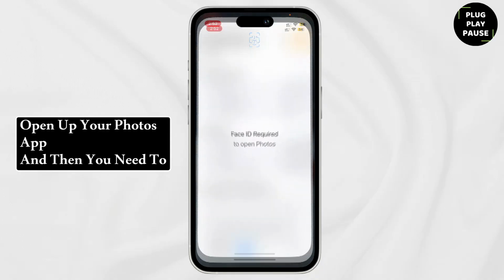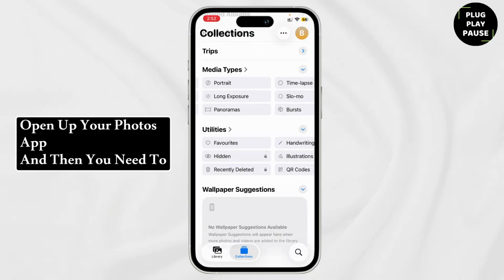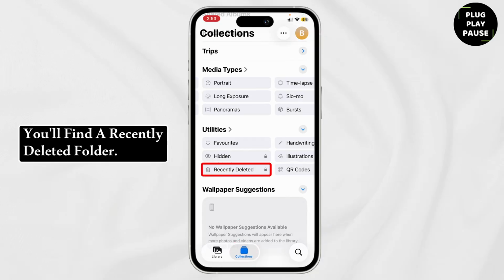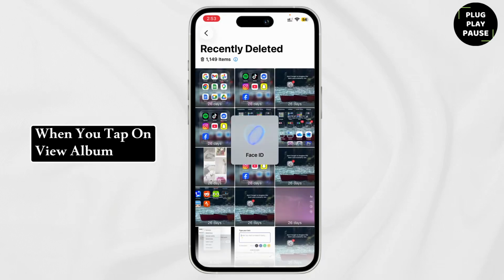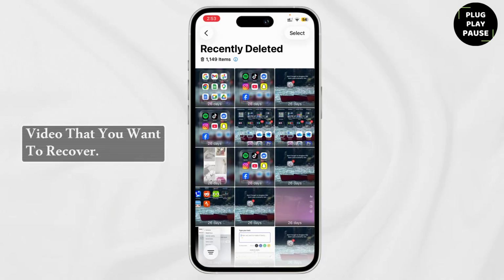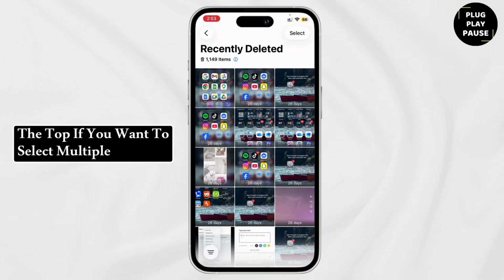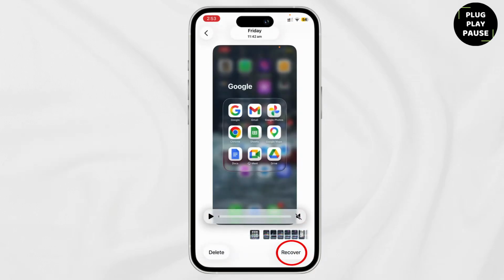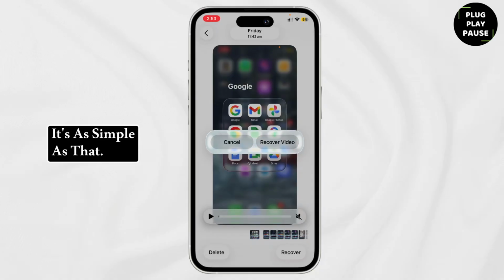How To Recover Deleted Photos On iPhone ?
Hello Guys,

How To Recover Deleted Photos On iPhone ?: Welcome to our step-by-step guide on "How To Recover Deleted Photos On iPhone!" If you accidentally deleted important pictures from your iPhone and want to restore them quickly, this video is for you. In this tutorial, we’ll show you how to recover deleted photos on iPhone, restore pictures from the Recently Deleted folder, use iCloud backup recovery, and bring back lost photos easily. Whether your photos were deleted by mistake or disappeared after an update, these methods will help you recover them fast.

In this video, we will show:
How to restore photos from Recently Deleted
How to get deleted pictures back on iPhone
How to recover permanently deleted photos on iPhone
How to restore lost photos using iCloud backup

What you'll learn:
How do I recover deleted photos on iPhone?
Where is the Recently Deleted folder on iPhone?
Can I recover permanently deleted photos?
How to restore deleted pictures from iCloud?
Why did my photos disappear from iPhone?